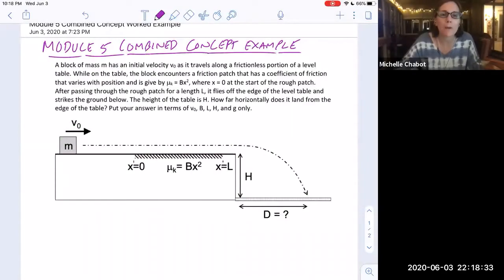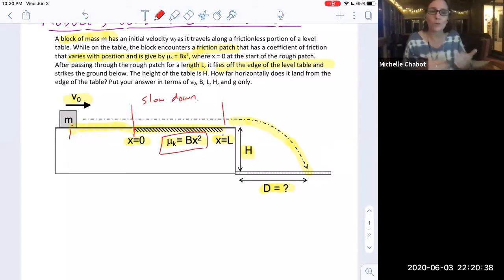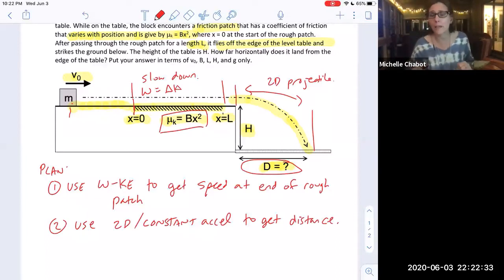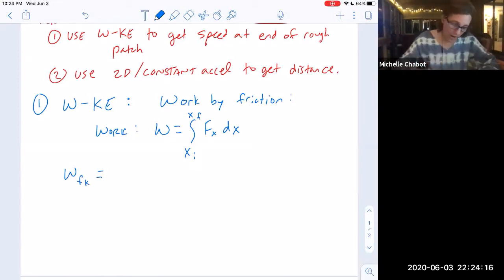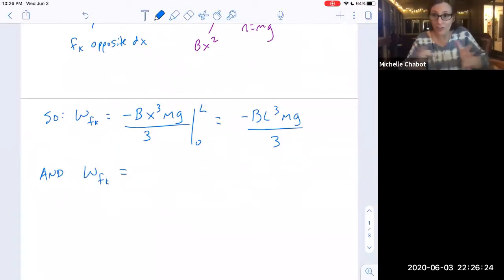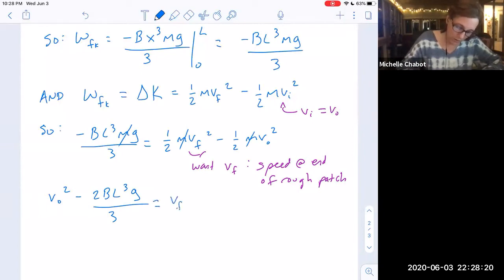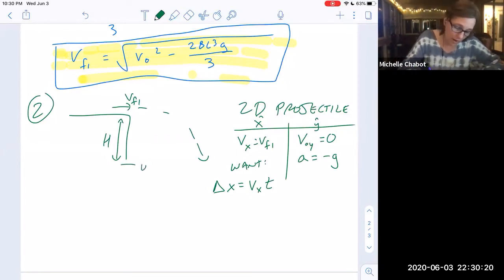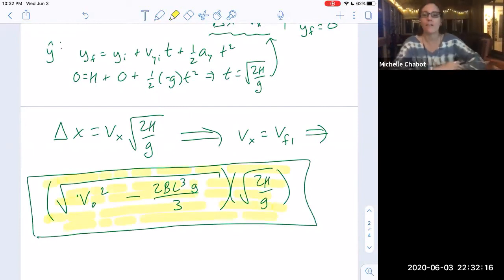5.6: Module 5 Combined Concept Worked Example